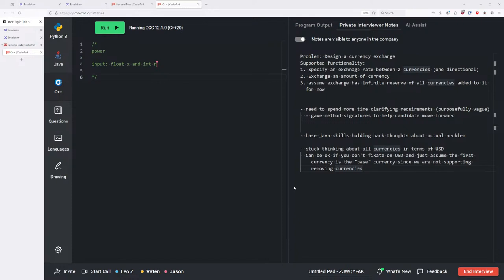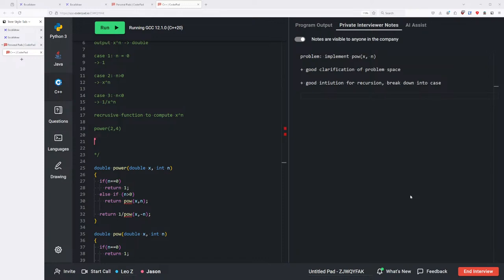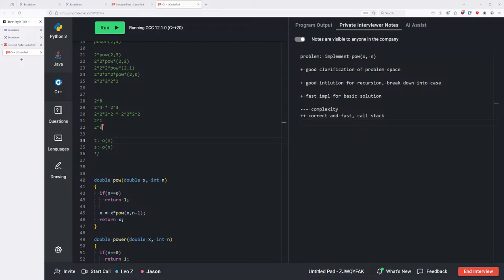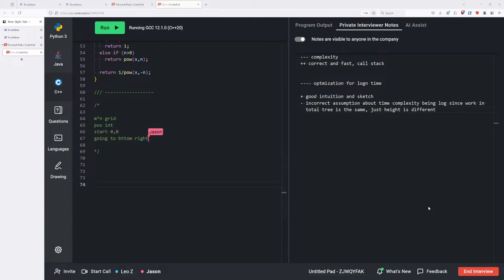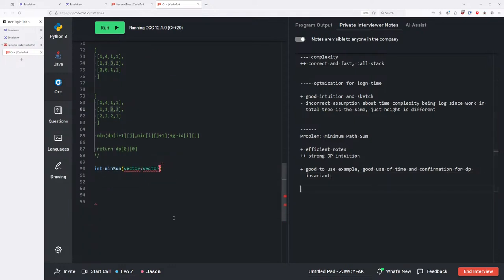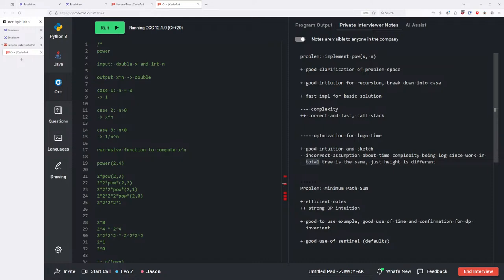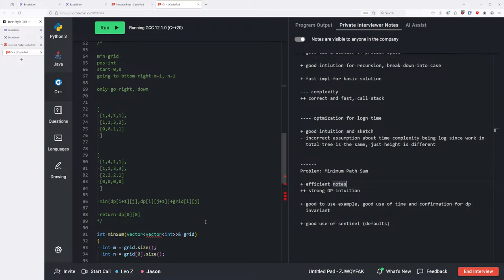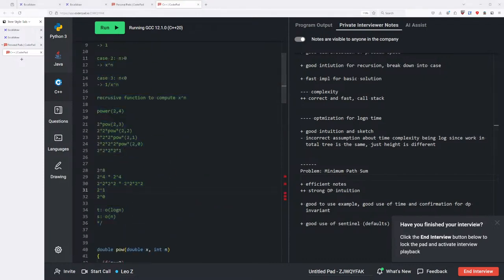Mock Leetcode - Math.pow and Min path sum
Leo & Fefty.